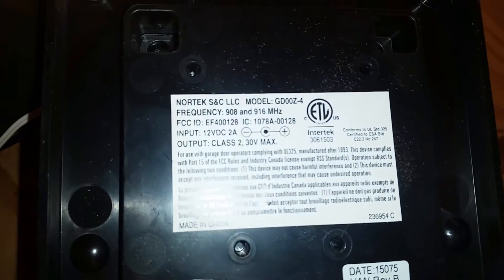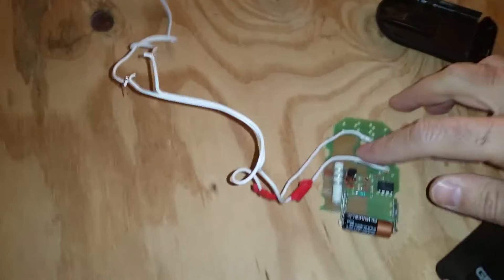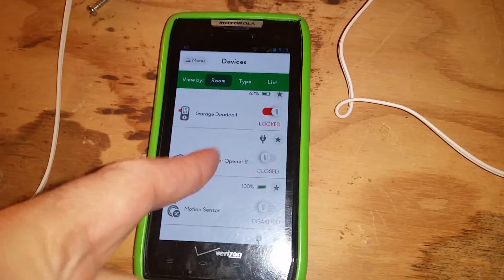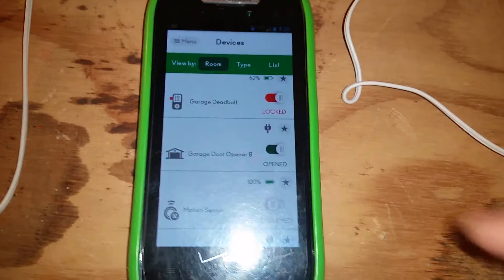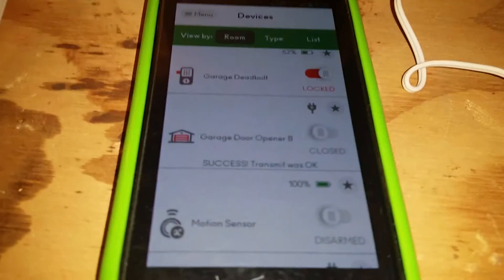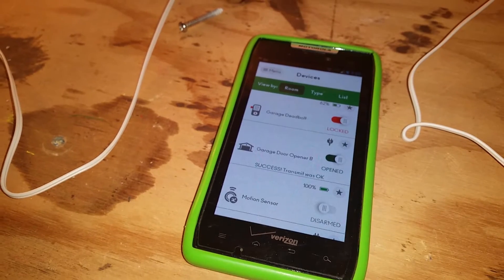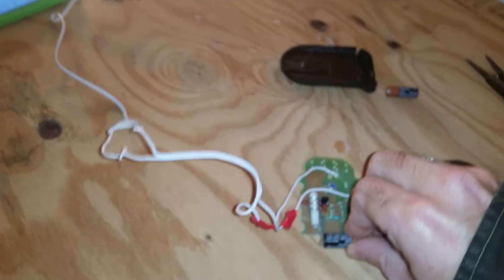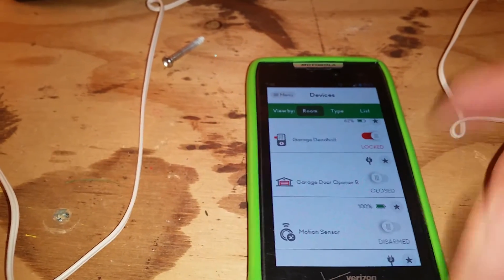Linear gd00z-4 with genie intellicode